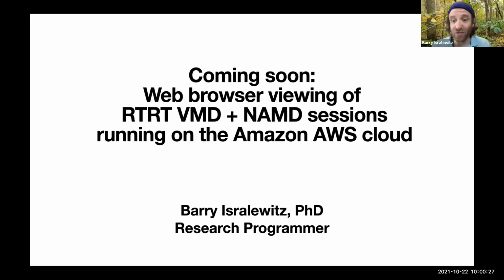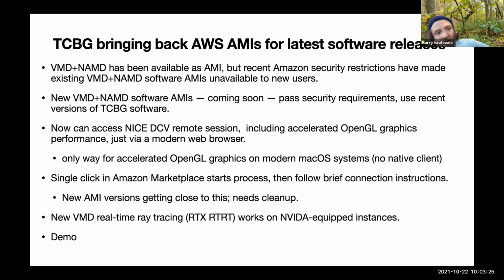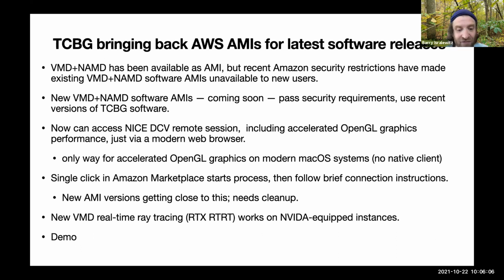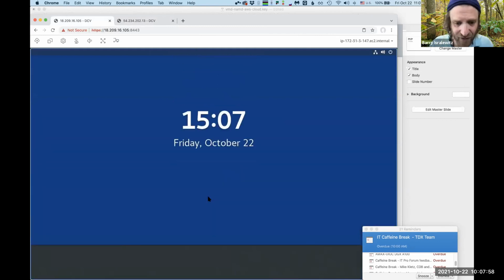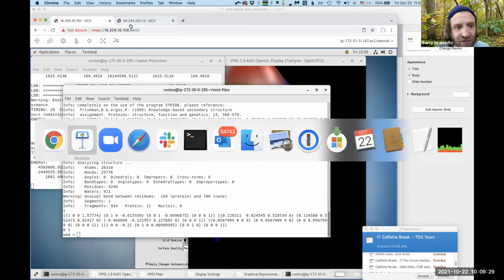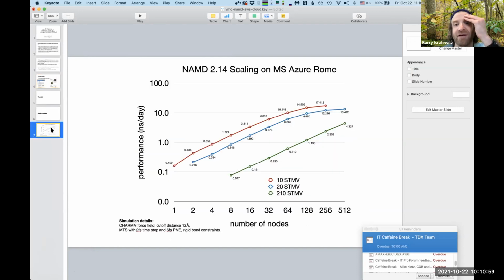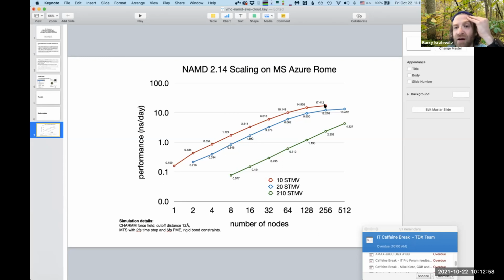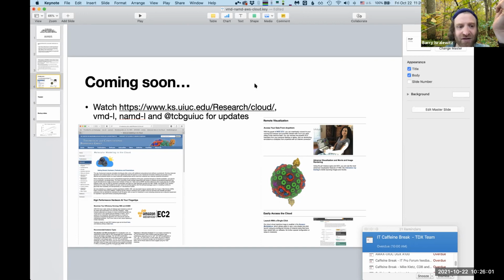Barry Isralewitz - Using NAMD and VMD in the Cloud